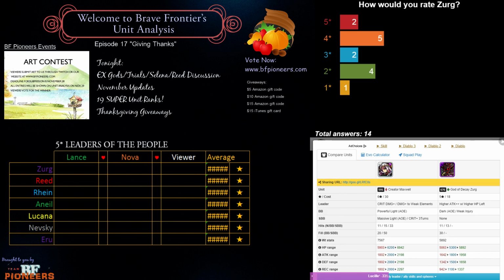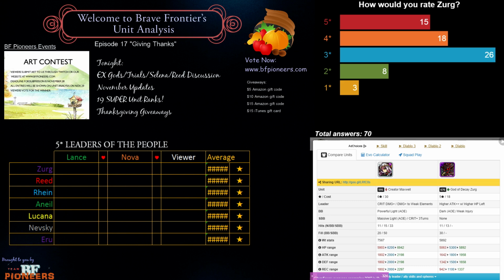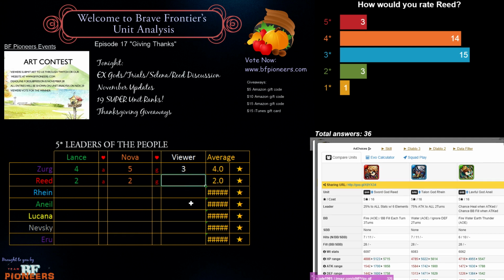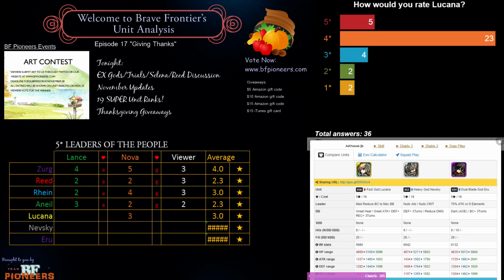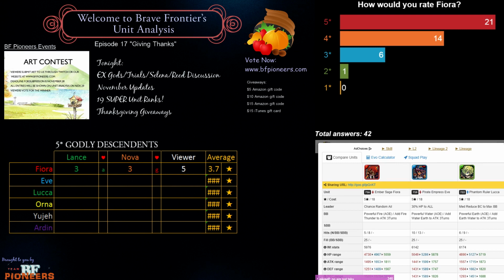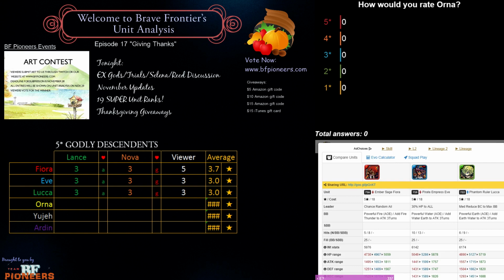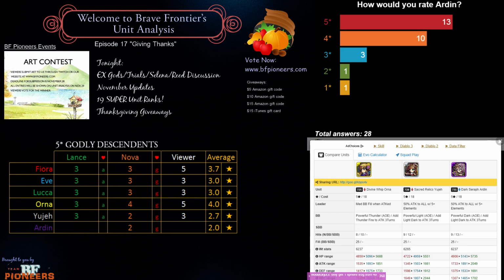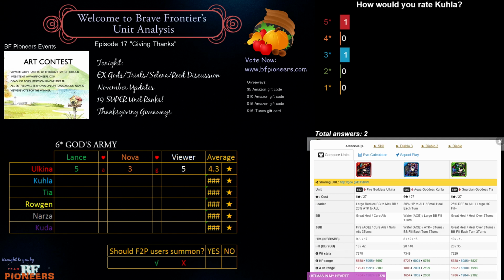UNIT ANALYSIS | Nov.22 Part 1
Zurg, Reed, Rhein, Aneil, Lucana, Nevsky, Eru, Fiora, Eve, Lucca, Orna, Yujeh, Ardin, Ulkina, Kuhla, Tia, Rowgen, Narza, Kuda -- Watch live